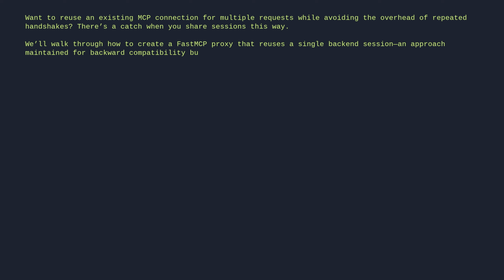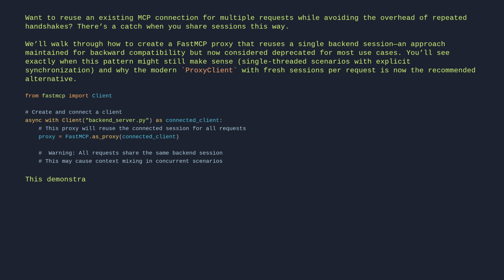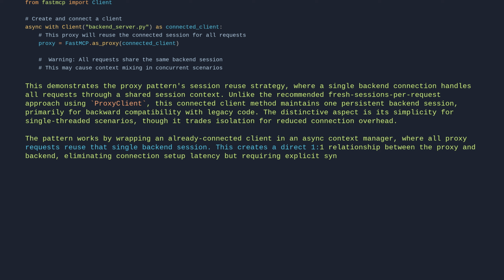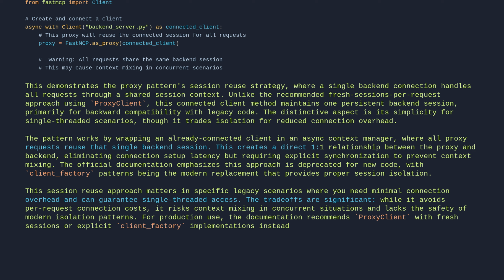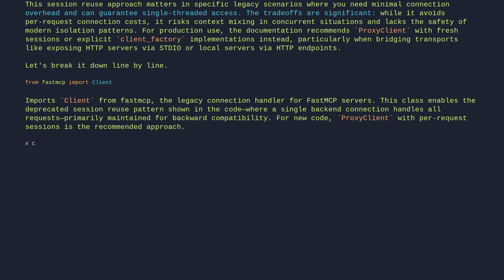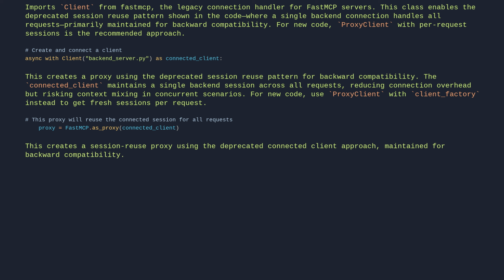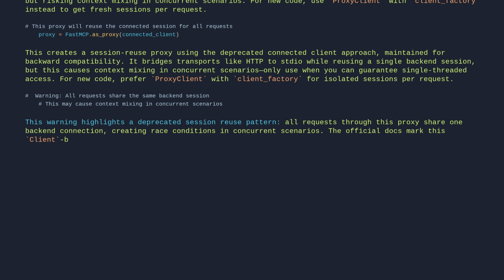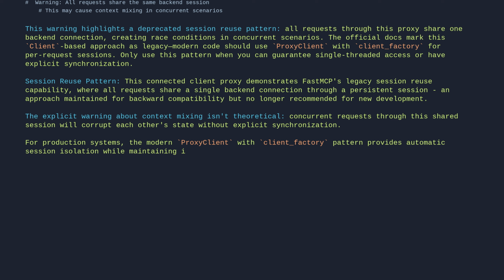FastMCP Proxy Server Patterns - Part 3/13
FastMCP proxy server patterns for session reuse with legacy `Client` connections. Learn when to reuse a single backend session (single-threaded scenarios) and why modern `ProxyClient` with per-request sessions is now recommended for production. Covers backward compatibility tradeoffs and context mixing risks in concurrent scenarios.